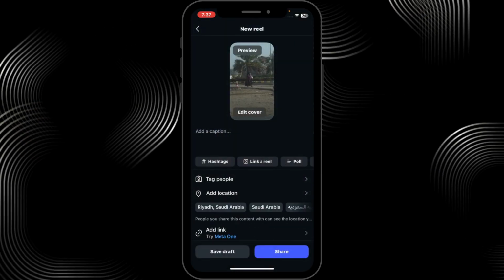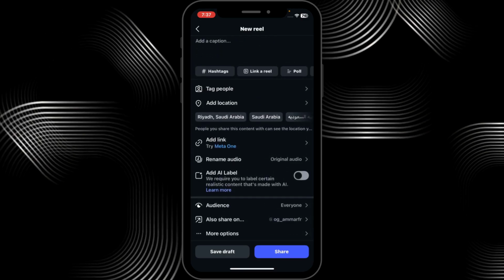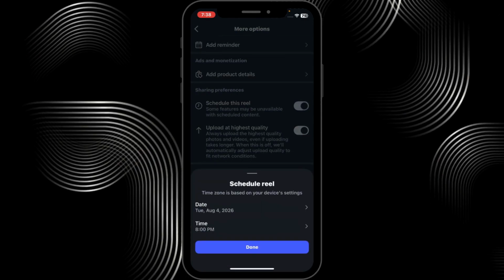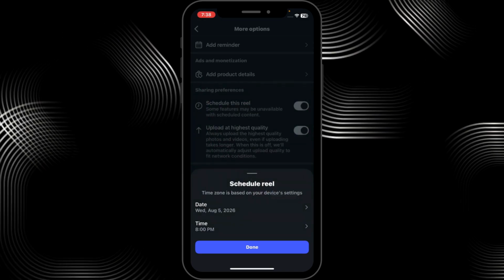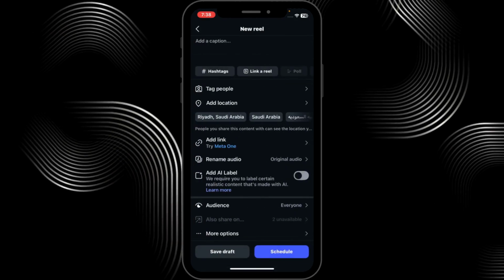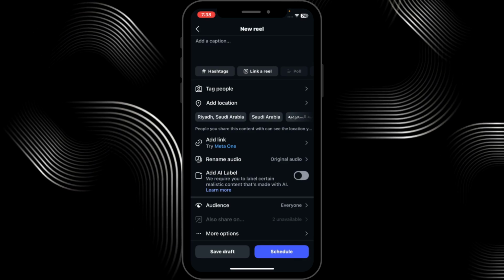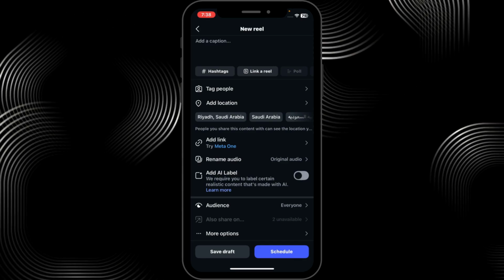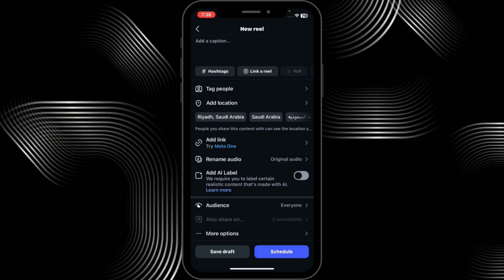How to Schedule Instagram Posts Natively Within the app (Quick Guide)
Learn how to schedule Instagram Reels directly inside the app. Save time by planning your content calendar in advance.

This tutorial is for content creators and business owners who want to streamline their workflow. You will learn the exact steps to select your video, add captions and hashtags, and set a future date for your post to go live. No third-party tools are required for this process, as we use the native features found in the Instagram app.

Mastering how to schedule Instagram Reels allows you to maintain a consistent posting schedule without manual effort. By accessing the More options menu, you can lock in your timing and ensure your content reaches your audience when they are most active. This simple method simplifies Instagram scheduling and helps you stay organized with your social media strategy.